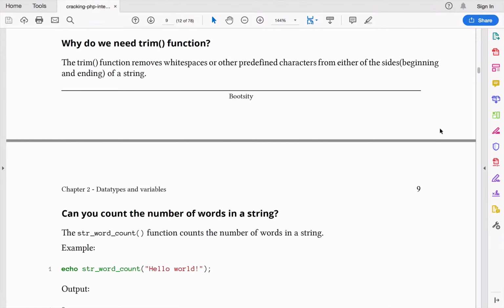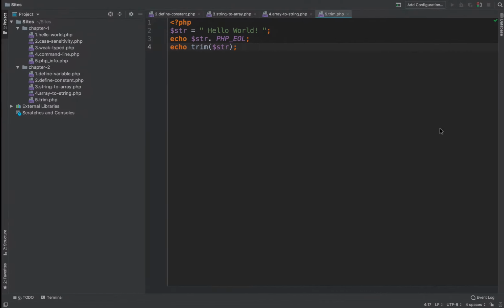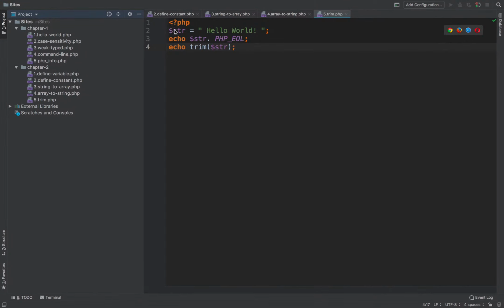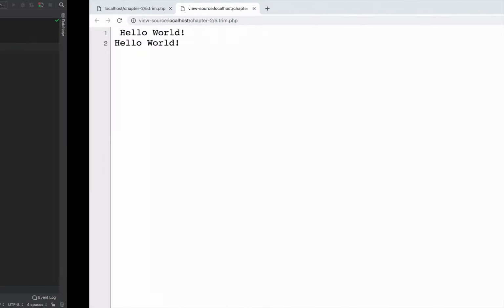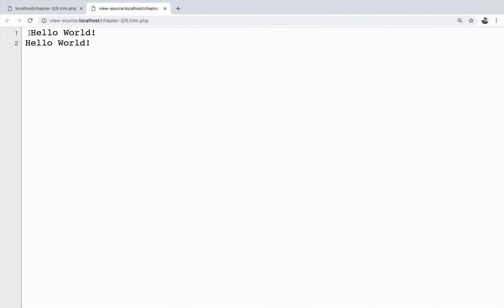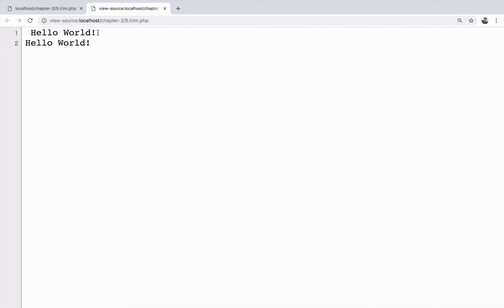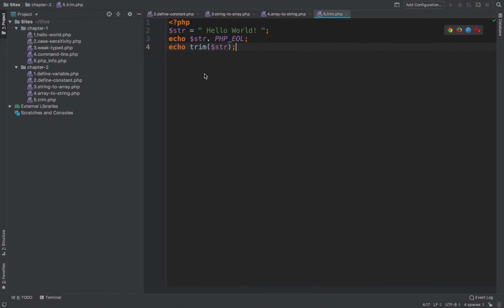Cracking PHP Interviews - Questions and Answers

In this video, we will learn how to use the trim function to remove trailing whitespaces